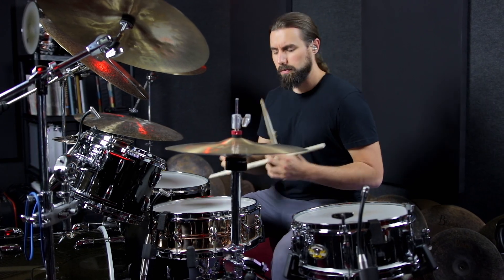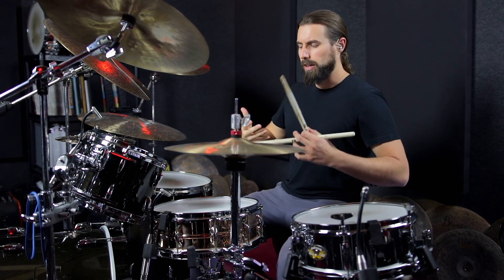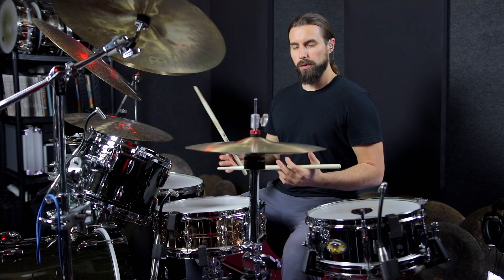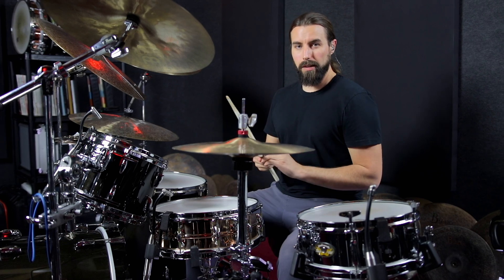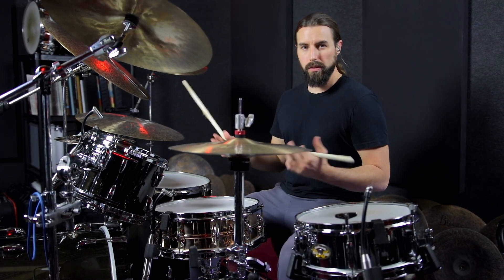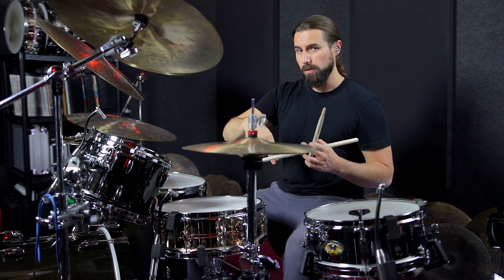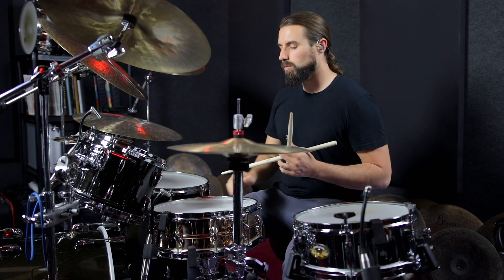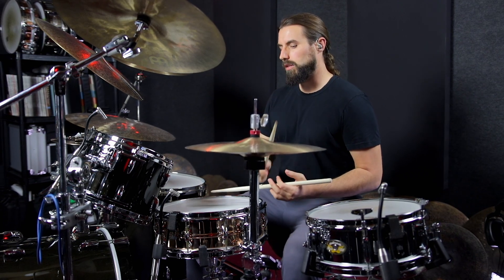3 Steps To Quickly Improve Your Groove | Drum Lesson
Lessons and Transcriptions

Austin Endorses
• Pearl Drums
• Meinl Cymbals
• Vic Firth Sticks
• Earthworks Mics